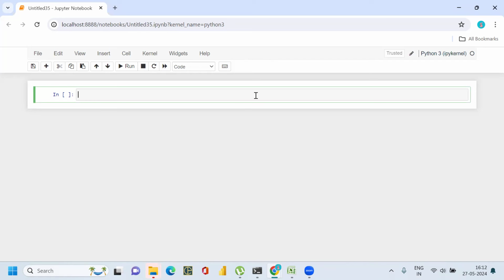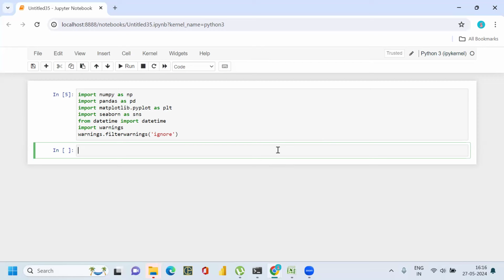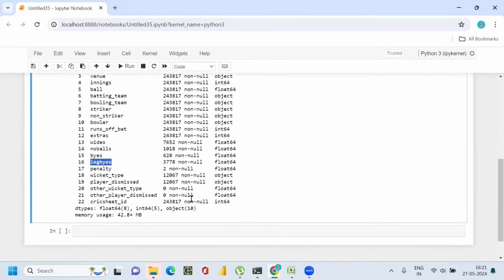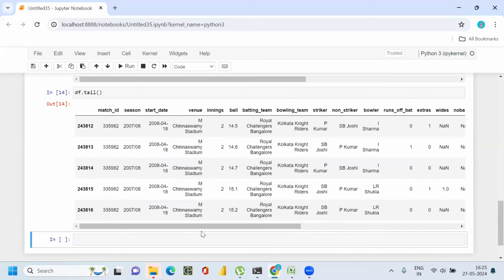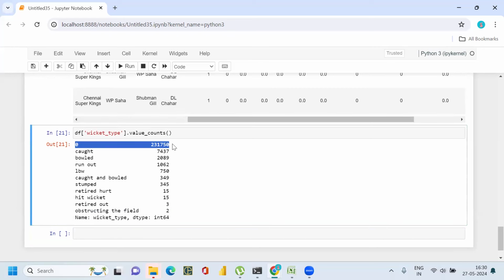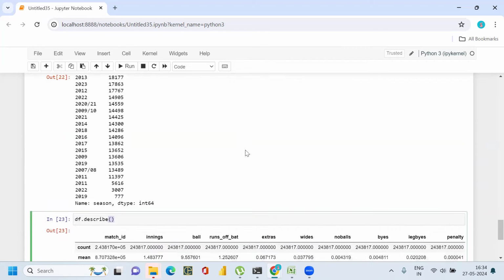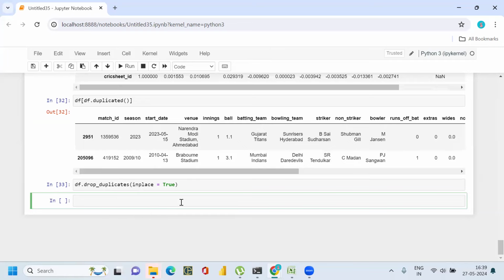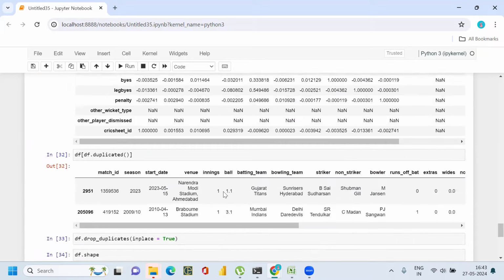Exploratory Data Analysis on IPL Dataset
I have done some Exploratory Data Analysis on IPL Dataset, i have taken this dataset from Kaggle, Dataset has data from first season to 2023 season, i do not have data of 2024 season

Welcome to your essential guide to mastering Pandas, the powerful Python library for data manipulation! 🐼 In this comprehensive tutorial, we dive deep into the fundamentals of Pandas, from loading data to advanced operations.

🔍 Explore the world of data analysis as we cover:
- Introduction to Pandas and its key features
- Loading and inspecting datasets
- Data cleaning and preprocessing techniques
- Basic data manipulation: selecting, filtering, and sorting data
- Essential operations: grouping, merging, and reshaping data
- Hands-on examples and practical exercises to solidify your understanding

Whether you're a beginner eager to learn the basics or a seasoned data enthusiast looking to enhance your skills, this video has something for everyone. Join us on this exciting journey to unlock the full potential of Pandas and revolutionize your data analysis workflow! Let's Pandas together! 🚀